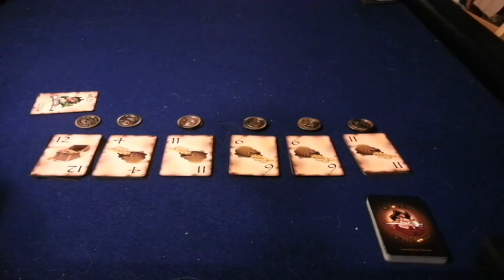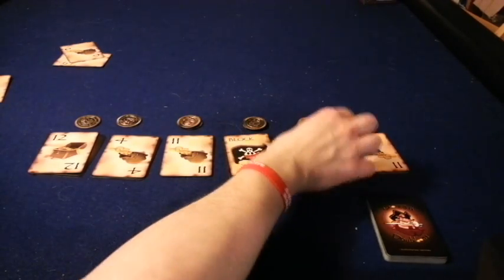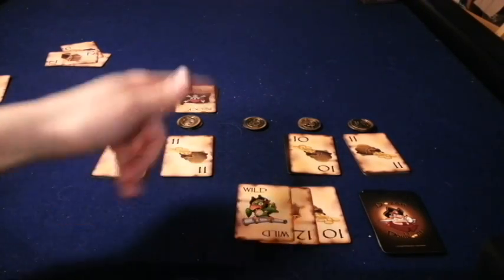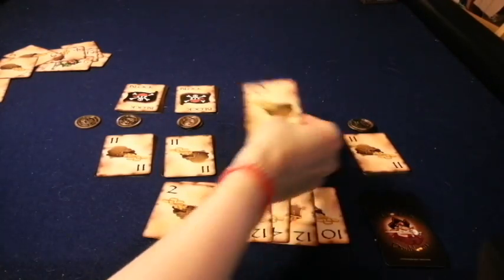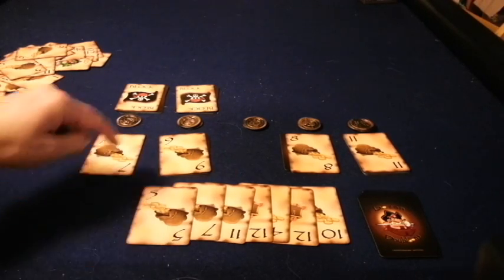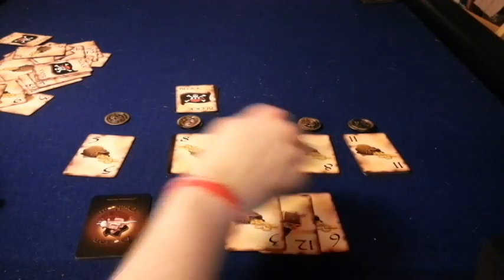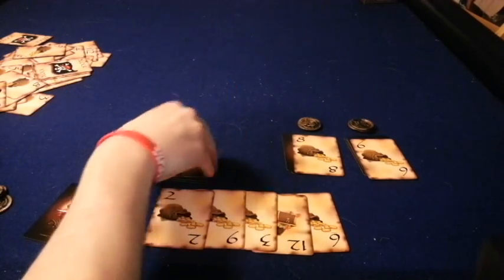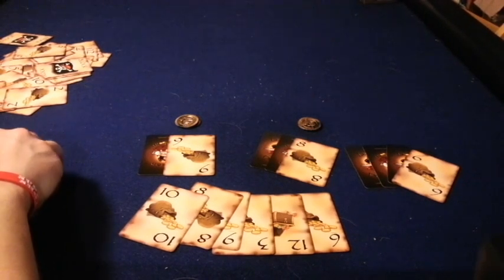Bower Plays #1: Dozen Doubloons **Solo**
I sit down and try a solo game of Dozen Doubloons!